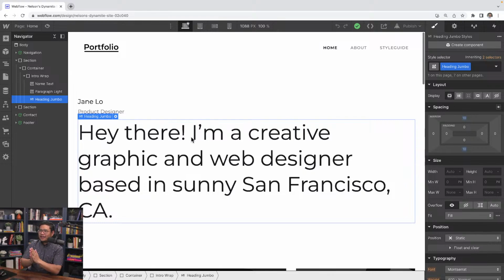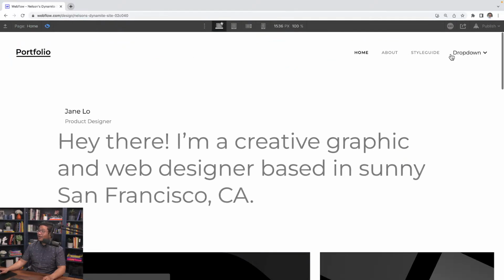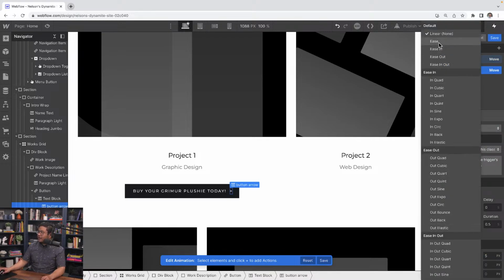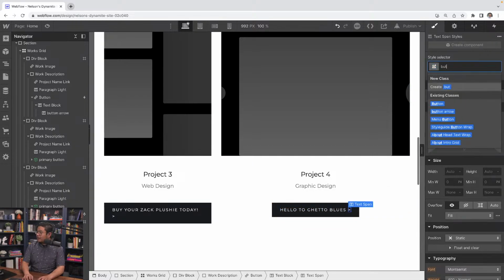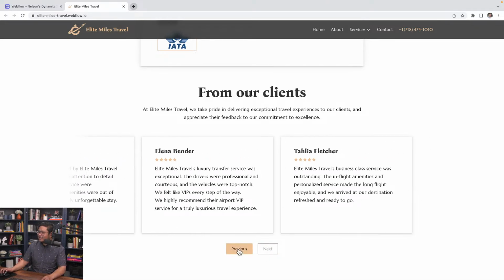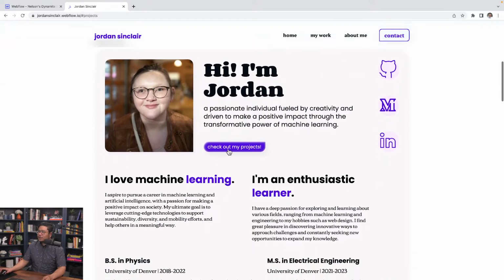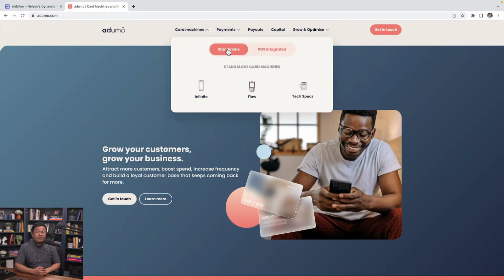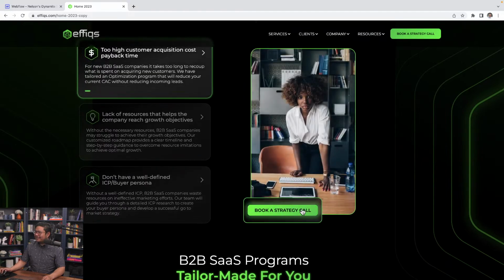3 tips on how to use Webflow Interactions better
Join host Nelson Abalos Jr for a Build with me (BWM) session. We’ll learn 3 tips on how to use Webflow interactions more effectively. First we’ll explain why the initial state is so important, second we’ll compare CSS hover state vs the Webflow interaction hover trigger and finally we’ll show you how to reuse interactions across your website.

Chapters
00:00:00 Stream starting soon
00:00:36 Stream intro
00:03:18 Stream agenda
00:04:15 Importance of the initial state
00:11:24 CSS hover VS Hover trigger
00:20:46 Reusing Webflow interactions
00:27:31 Start Q&A
00:27:50 Site review - Elite miles
00:31:52 Site review - Olamide Adeyi portfolio site
00:36:01 Site review - Jordan Sinclair portfolio site
00:39:47 Site review - Silvan Soeters portfolio site
00:43:16 Site review - Adumo.com
00:45:15 Site review - Sixty & Worcestershire motorclub
00:48:40 Site review - effiqs.com
00:53:21 Credits
00:54:10 Stream outro